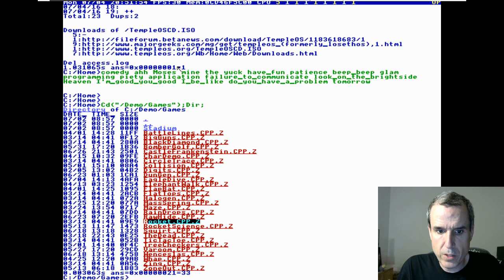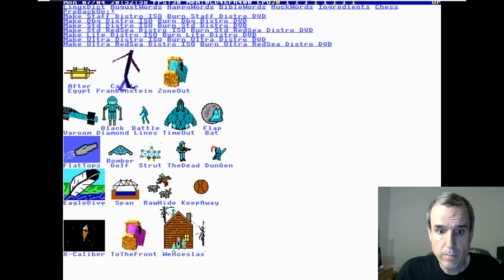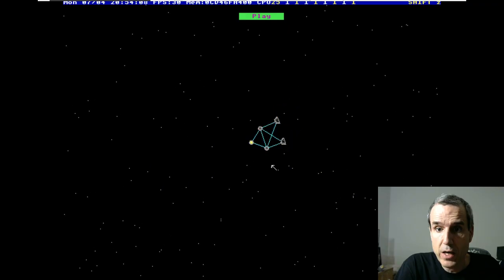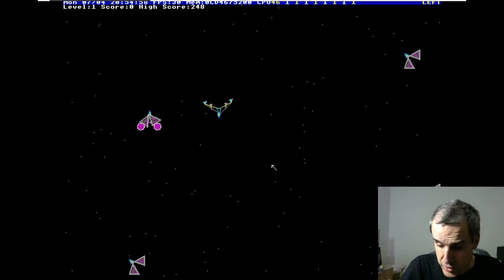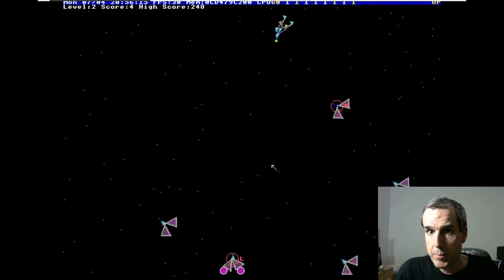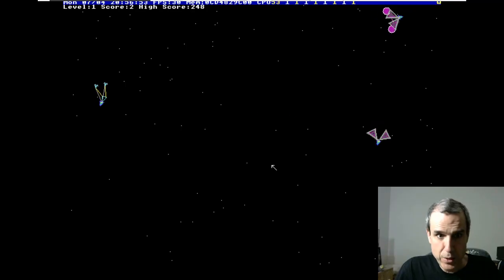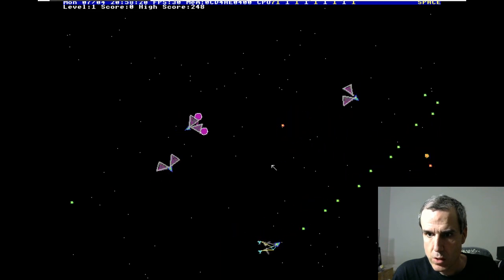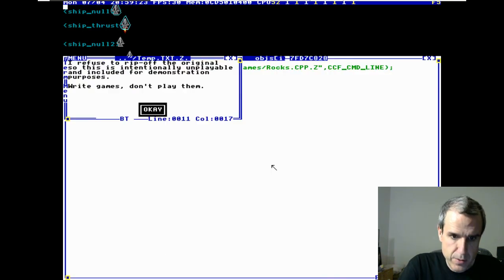687 - Exploring Space Apps In Honor Of The Jupiter Mission (TempleOS | Livestream) [2016]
Full File Name: 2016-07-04T00:00:00+00:00 - Terry A Davis Live Stream (yA95Dps6f9o).mp4